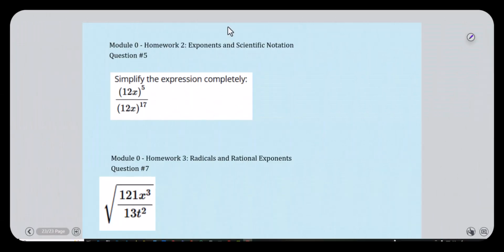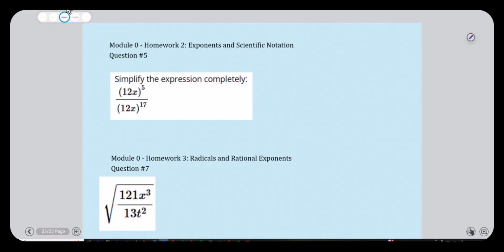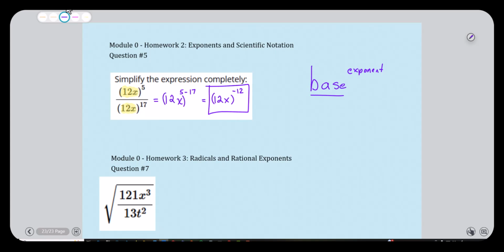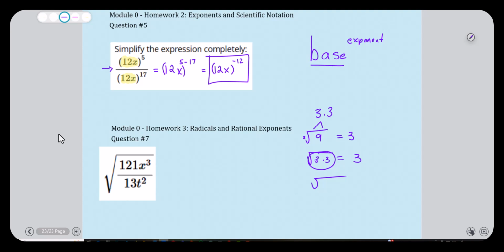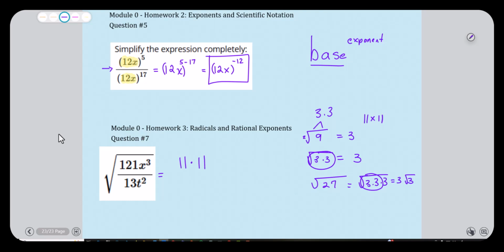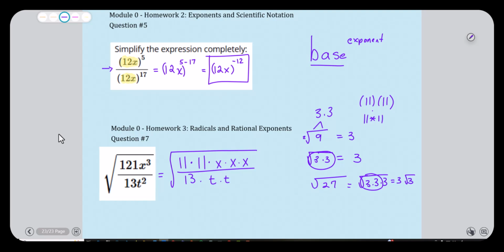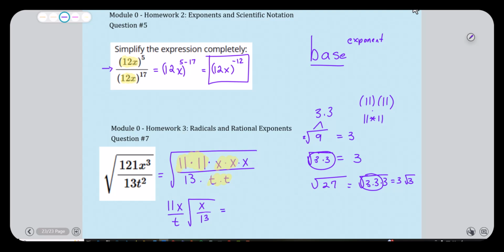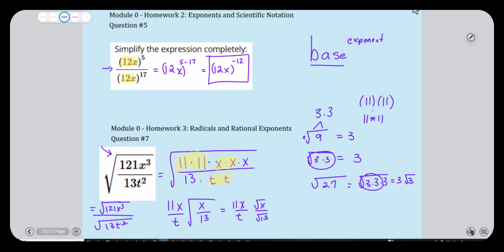Module 0 Wednesday Workout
These are a couple of problems that I noticed in Module 0 that are being missed the most